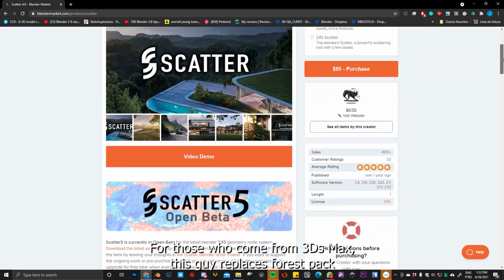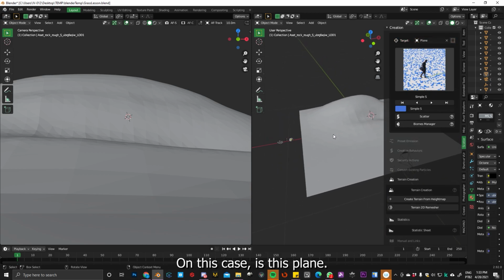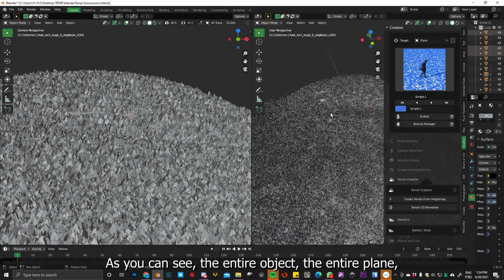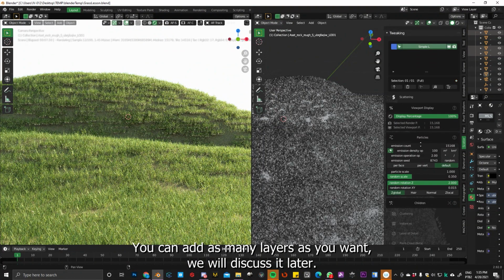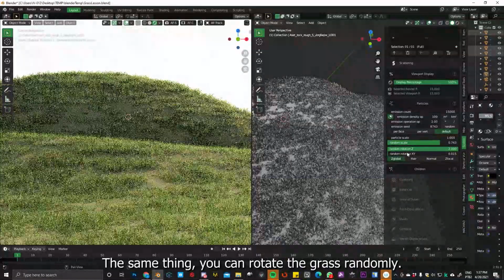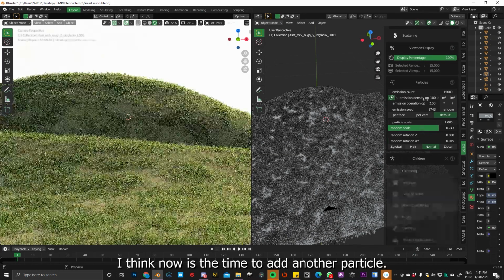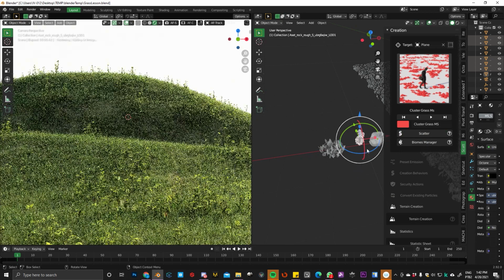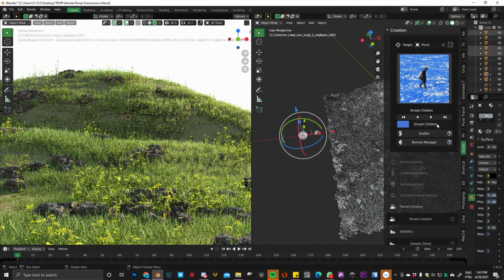Tutorial - How to distribute Grass using the Scatter Add-on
This video explains how to distribute Grass using the Scatter Add-on